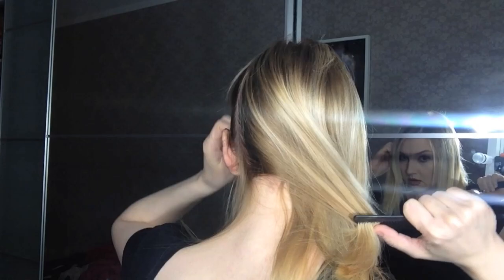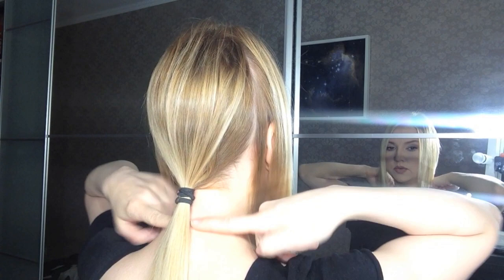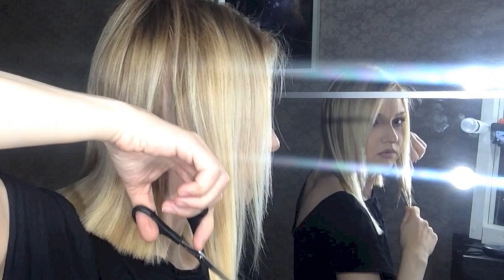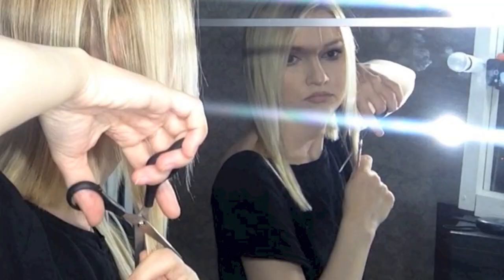I cut my hair SHORT!!!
Bob Haircut at Home
I went to a salon afterwards and asked her to do my back more accurate. She cut off some pieces that were sticking out a bit. But we left it like this in general.

🎵 The music track I used was made by my brother Oleg

Aly